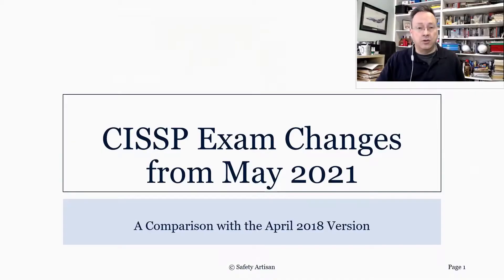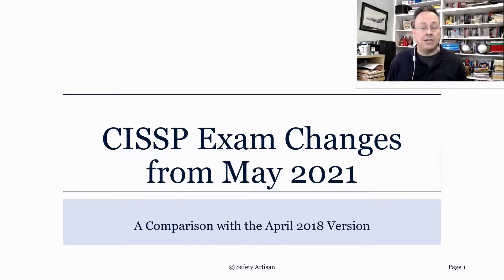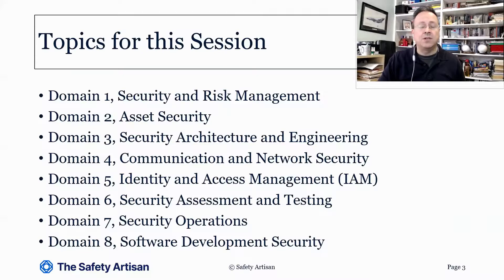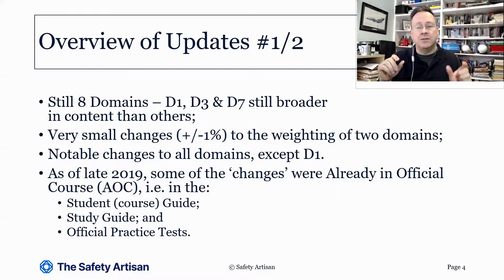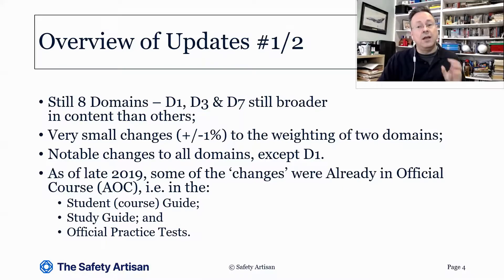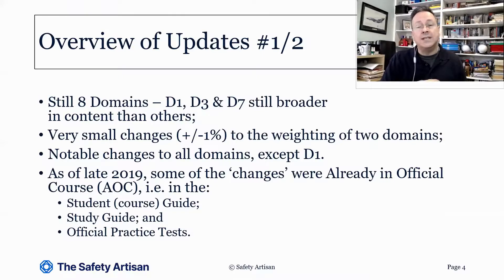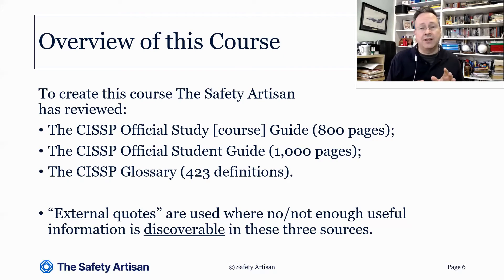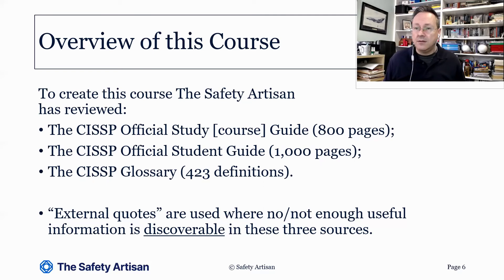CISSP 2021: What's New? - Foreword & Introduction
Hello,
I've just passed the new version of the CISSP Exam, and I created this Course to help you pass as well!

This course describes the changes to the Certified Information Systems Security Professional Exam Outline. Now, CISSP has been around for quite some time and the previous version of the course syllabus was established in April 2018.  That was the version that I was taught, but only recently, as of the 1st of May this year, the Exam Outline changed significantly.  In this course, I'm going to go through all of that material for you and show you what has changed, in detail, to help you with your revision.
I'm going to give you an overview of what's changed and how this material has been developed for you.
In the course, we're going to cover all eight domains from 'Security and Risk Management' all the way through to 'Software Development Security.  The CISSP is a very broad course and it covers all sorts of things like physical security and fire prevention right through to some more detailed technical stuff on the workings of the Internet, software development, and security testing as well.
There have been significant changes to all of those domains except one. There's a small change to number one, as we will see, but it's not huge. However, Domains 2 to Seven have all gone undergone significant changes.  (Some of those changes were already in the official course material, in the study guide and some were already in the official practice tests; we will cover that too.)
Looking at Domains 2 to 8, we see that in the main to the major changes, the resource types are now listed that we the resources that we need to protect, and the different data activities in the data lifecycle are now listed.
Also, I wanted to let you know what I've done to create this course.
I went on the official five-day course, which cost about $2,500 (US), where we went through hundreds of slides per day.  You get a course guide with it, which is 800-pages long.  There is a lot of good material in there, an awful lot to learn.  In addition, I've also been through the official study guide, which is 1,000-pages and contains quite a lot of material that wasn't in the official course.
Then there is the CISSP glossary, which is about 50 pages and that's got over 400 definitions in.  (The glossary is not so much use. It seems to be quite out of date to me. There's a lot of definitions that you don't need and quite a few that you do need that are missing.)  There is also a list of over 50 references that you are recommended to read.
You're not going to read 50+ books and standards!
Just the first two are 1,800 pages long.  So it's an enormous hill to climb without some guidance to help, you where to look.  I've included page numbers for the Official Study Guide where it covers the material we're going to talk about.  However, even the Study Guide doesn't cover everything that we're going to cover.  So I've had to go online and look up information to show you where to get started on these new topics.